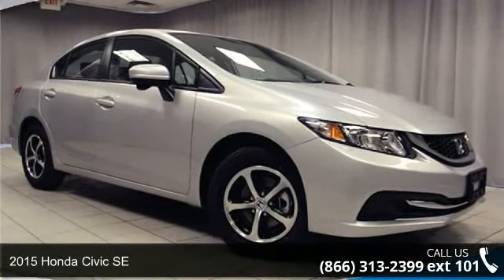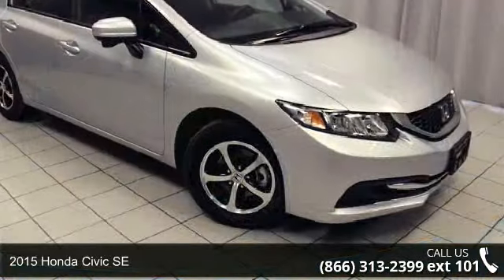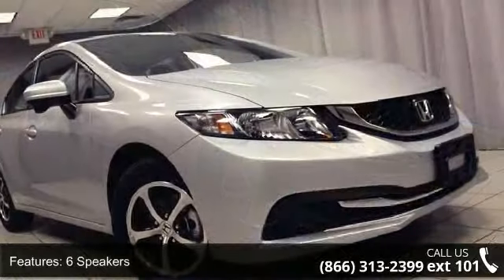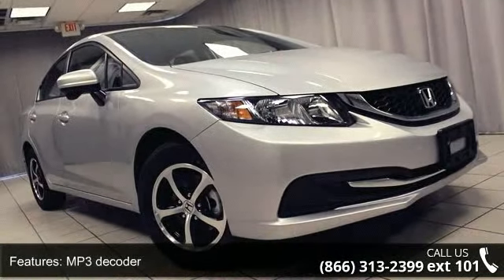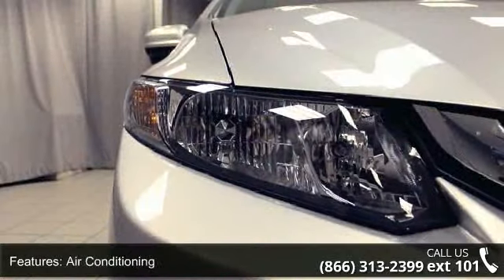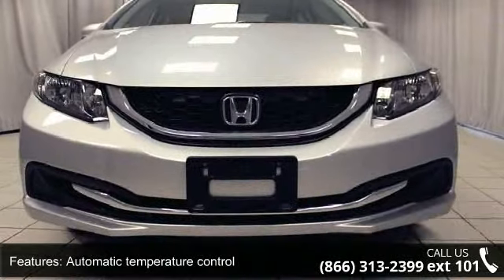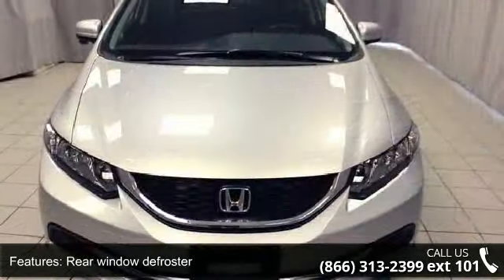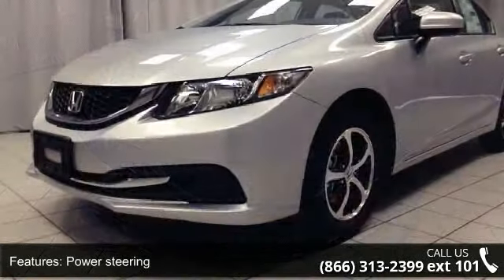2015 Honda Civic SE - Honda of Joliet - Joliet, Il 60435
**  REAR/BACK UP CAMERA  **  POWER INTERIOR EQUIPMENT - 160-WATT AM/FM/CD AUDIO SYSTEM w/ MP3 - ALLOY WHEELS - REMOTE KEYLESS ENTRY w/ ALARM  1.9% FINANCING. Imagine yourself behind the wheel of this gorgeous-looking 2015 Honda Civic. The quality of this great Civic is sure to make it a favorite among our educated buyers. We are FAMILY OWNED and FAMILY DRIVEN, giving you an EXPERIENCE UNPARALLELED by NO OTHER.